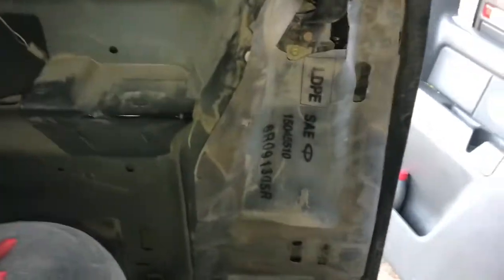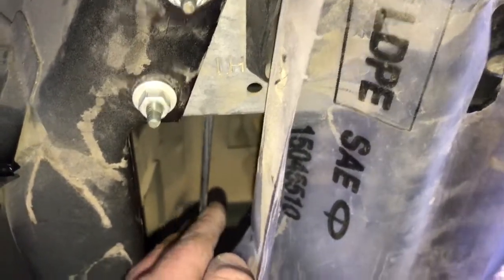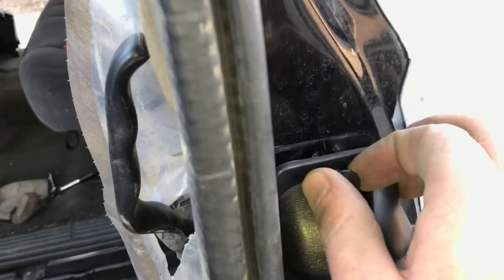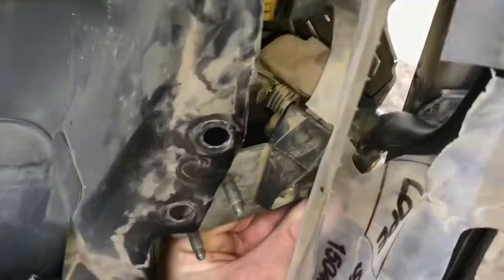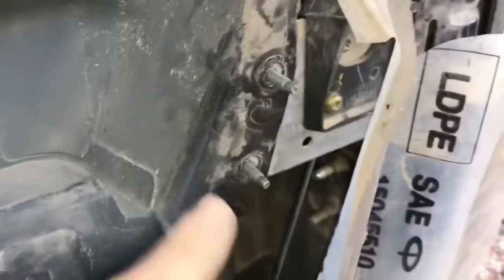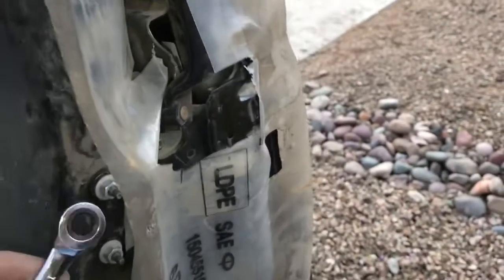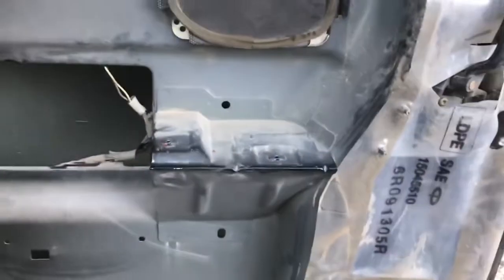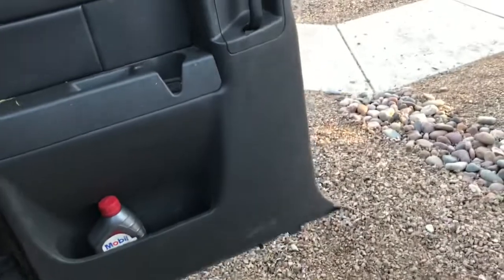Chevy Silverado Rear Door Won’t Open. Chevy Silverado Rear Door Latch Repair 2006 Ext Cab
How to repair Chevy Silverado Rear Door Latch, Door won’t open